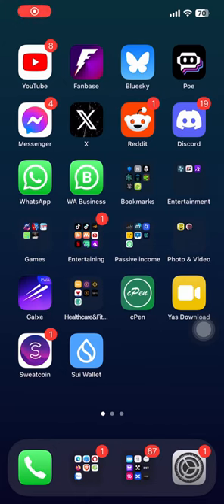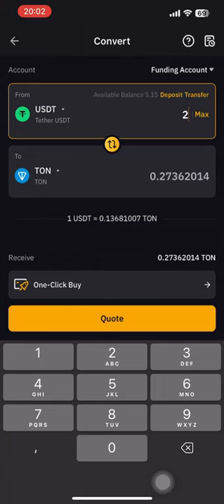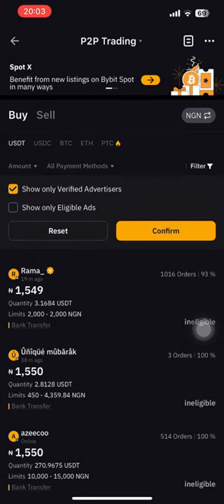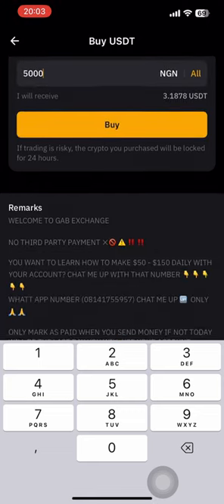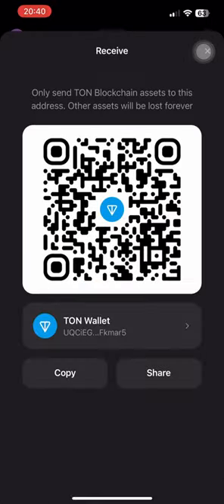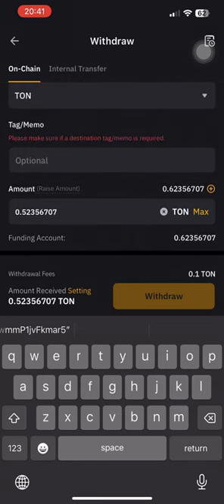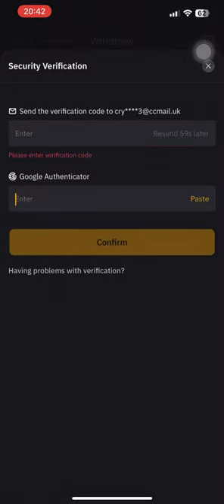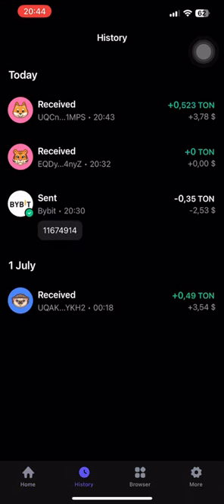How to fund your TON wallet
This video dives deep into how to "Fund Your TON Wallet" and unlock its potential! We'll explore various methods, from exchanging other cryptocurrencies to leveraging Telegram features like the built-in Wallet bot.  No matter your experience level, this guide will equip you with the knowledge to get your TON flowing!

In this video, you'll learn:

Different ways to fund your TON wallet
Step-by-step instructions for each method
Tips for choosing the best option for you
How to avoid common pitfalls (security included!)
Ready to unleash the power of TON? Watch now!